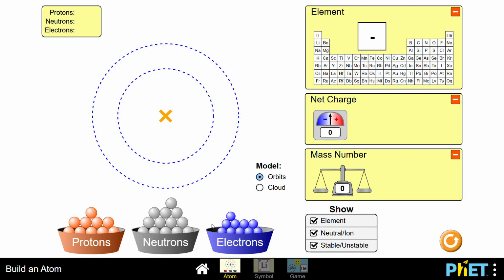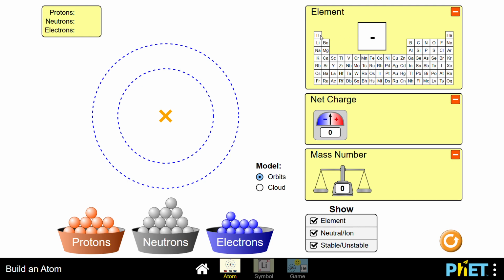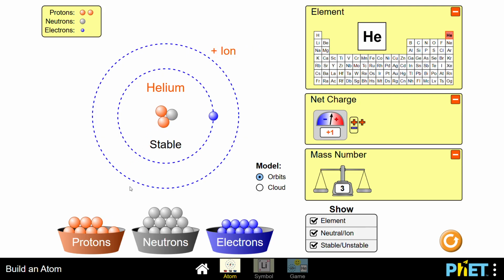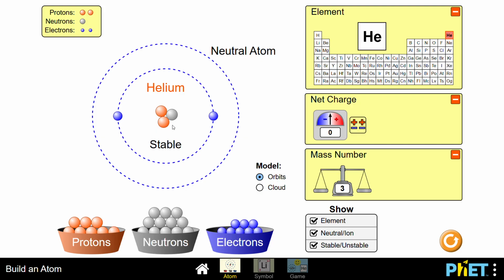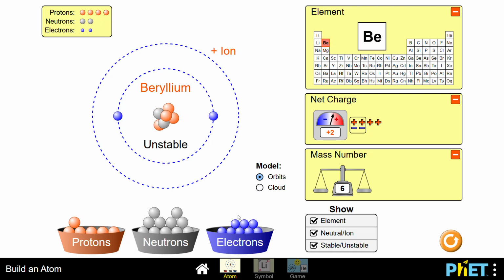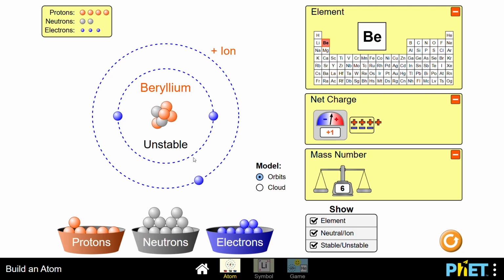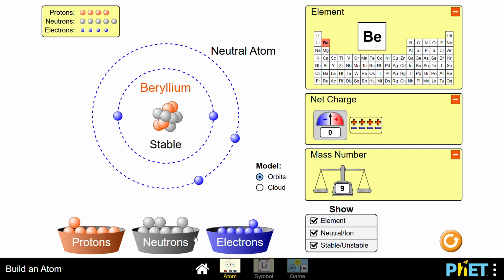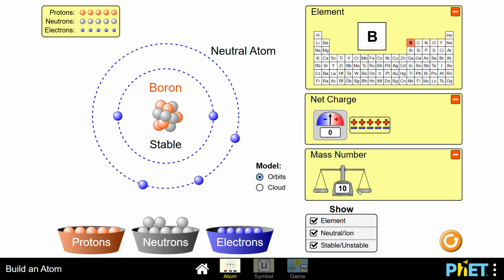‪Build an Atom‬ in few seconds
join us in this interactive class as we build an atom from scratch!

in this engaging video , we'll explore the structure of atoms, protons, neutrons, electrons, and understand how they interact.
perfect for: class 9 science enthusists, and anyone curious about atoms and elements.